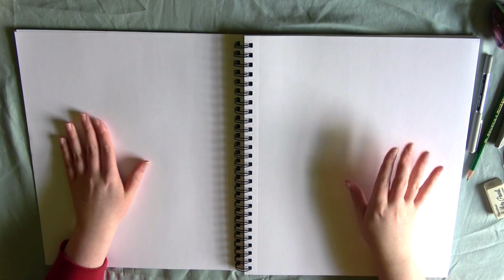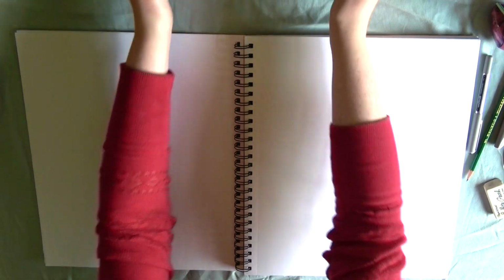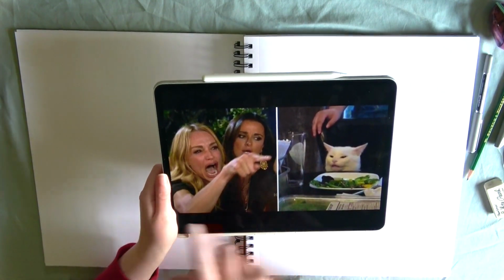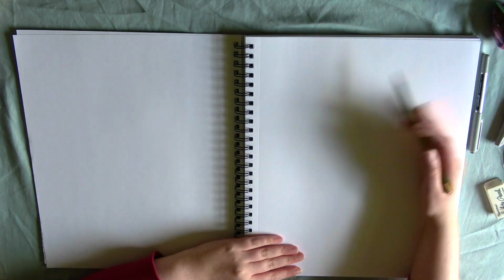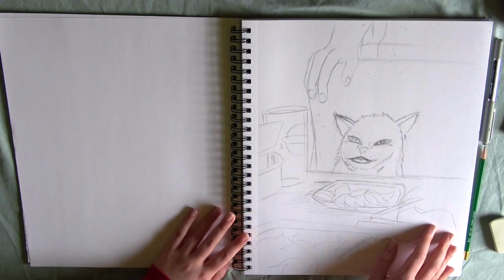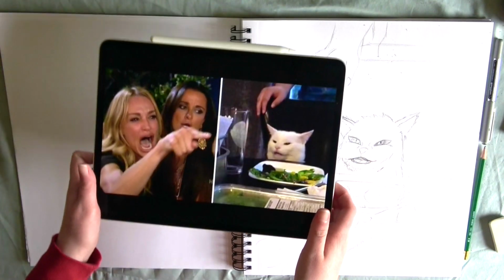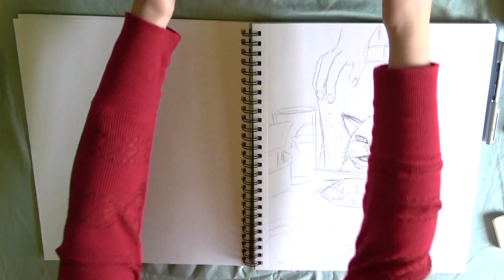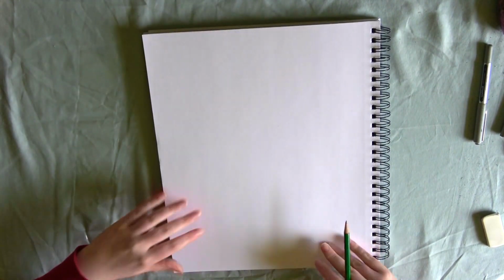WHAT HAVE I DONE?!?! 😱- MEME ART CHALLENGE #001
Hello everyone! Today I’m doing an art challenge of drawing memes! If you are new to my channel, Welcome to Art with Artemis! 🎉

If you like this video and want to see more of my artwork/ tutorials,

📸 Social Media 📸

💎Instagram: @art_with_artemis (Art with Artemis)

🎵 Track Info:

Title: Me & You by MusicbyAden